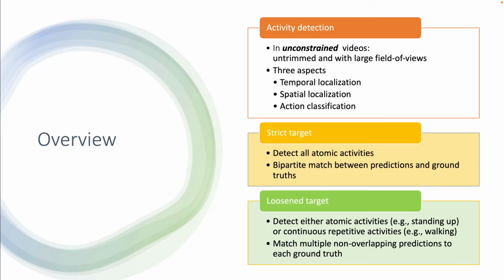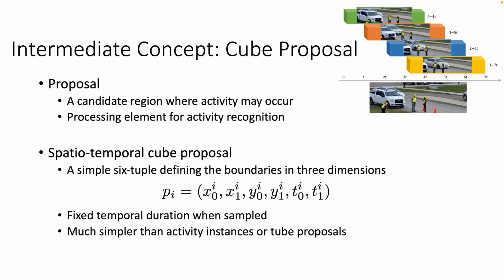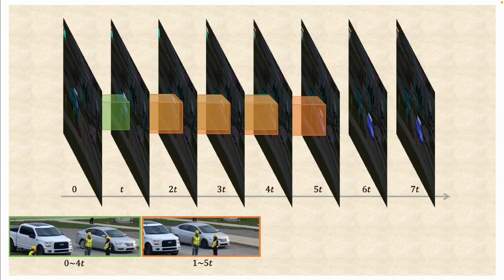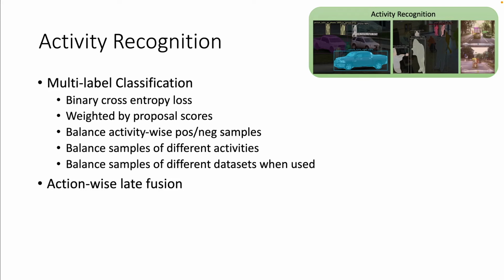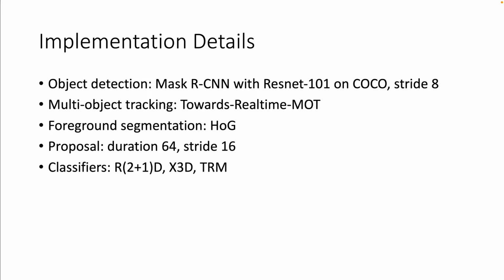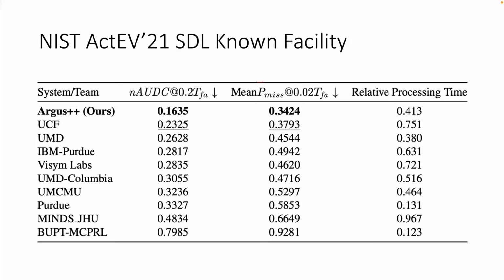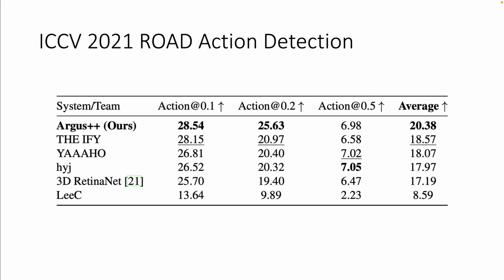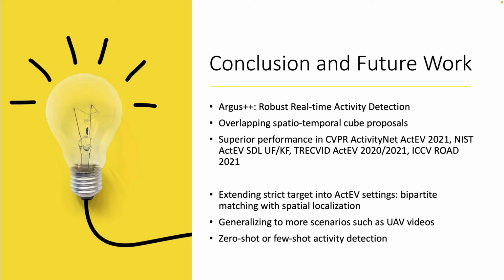SRL Rank2 - Argus++: Robust Real-time Activity Detection for Unconstrained Video Streams with Overl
SRL Rank2 - Argus++: Robust Real-time Activity Detection for Unconstrained Video Streams with Overlapping Cube Proposals
Authors: Lijun Yu; Yijun Qian; Wenhe Liu; Alexander  Hauptmann (Carnegie Mellon University)